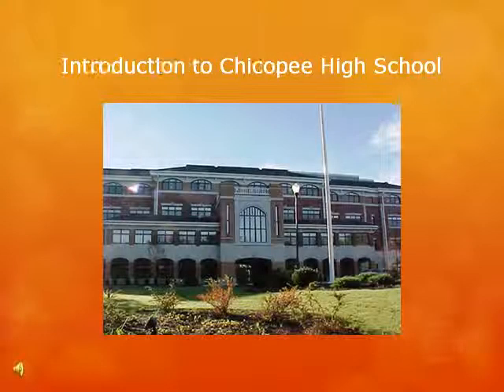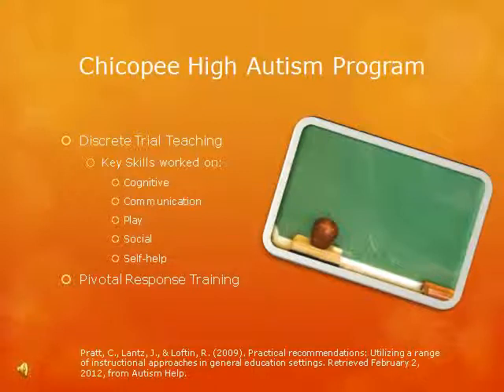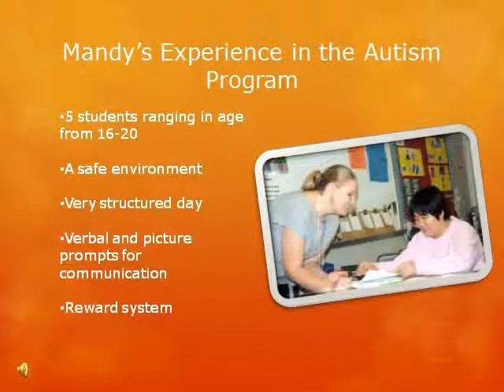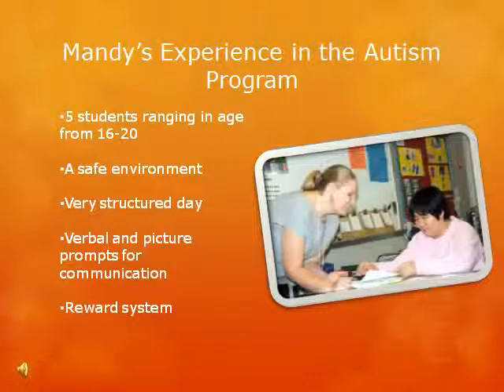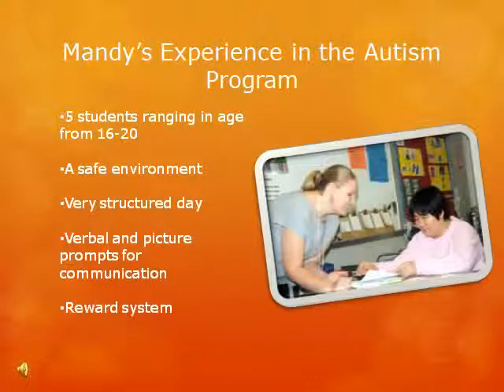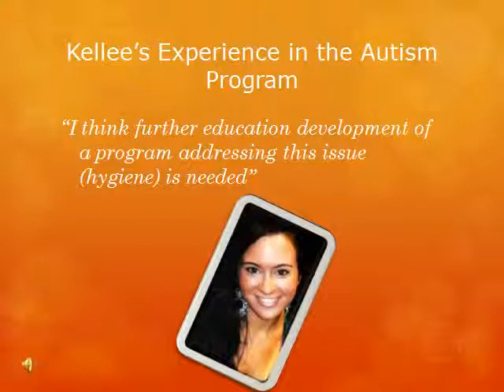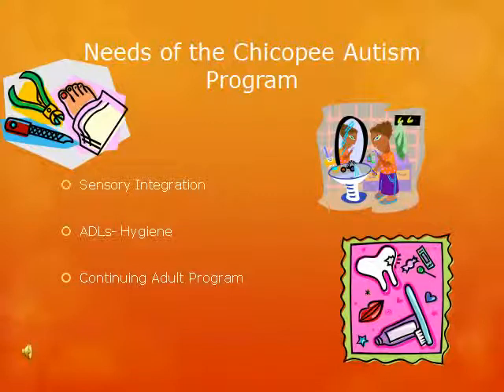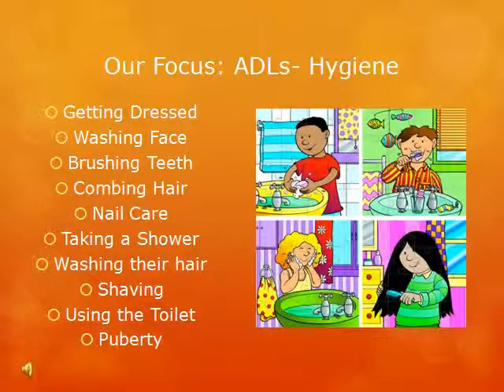Section 02 Chicopee High School.mp4